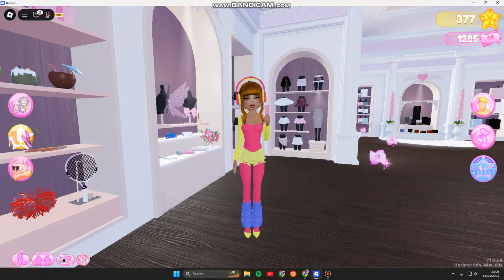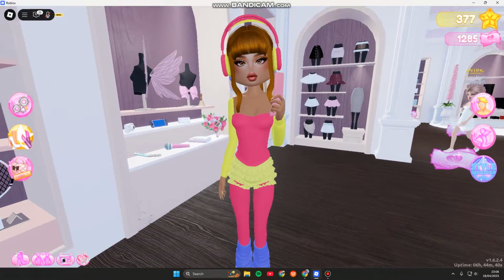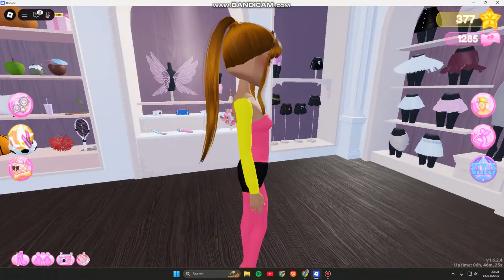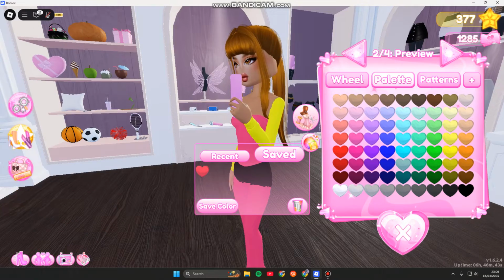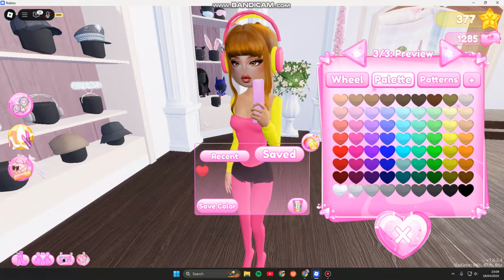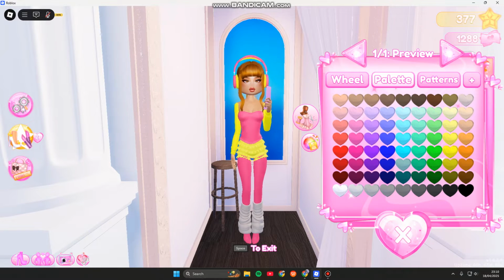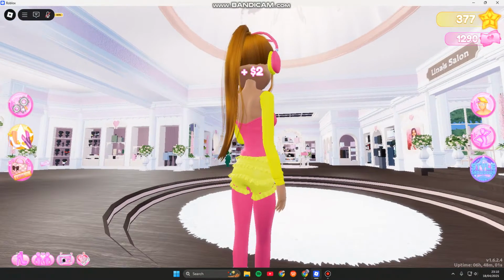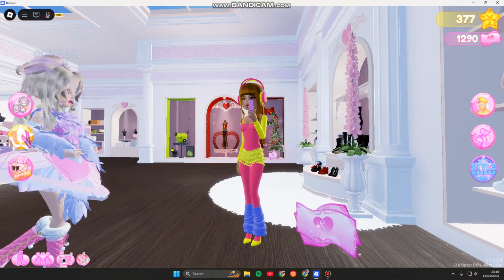🕺✨ 80s ICON ALERT! Create This Retro Look in Dress to Impress—Here’s How!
Get ready to blast into the past and serve total 1980s realness in Dress to Impress! From neon colors to bold accessories and power poses, this retro tutorial will show you exactly how to create an iconic 80s outfit that'll have everyone saying “RAD!” 💿🎤